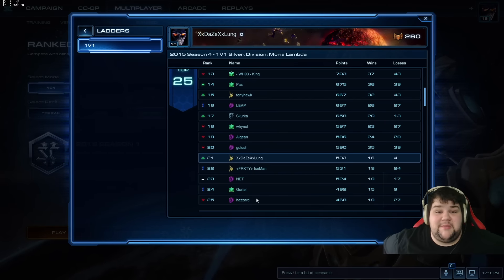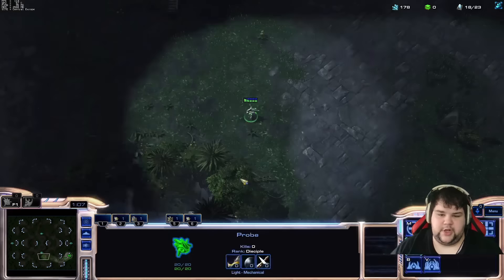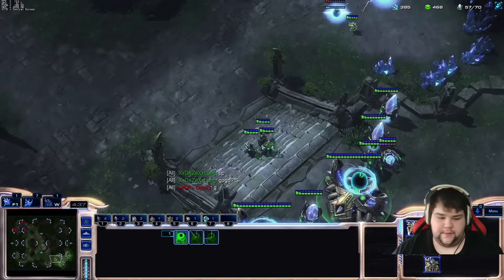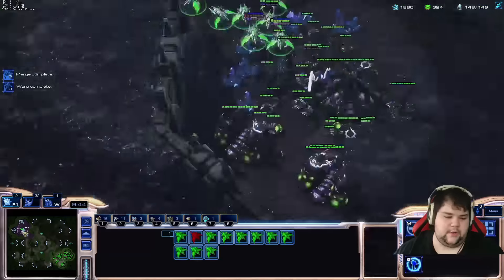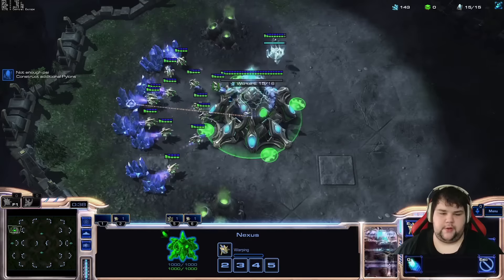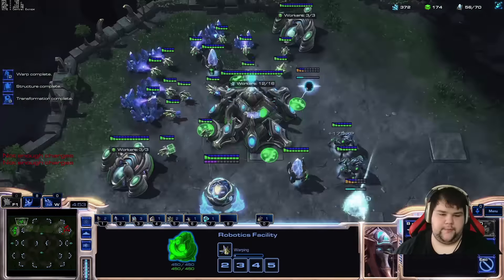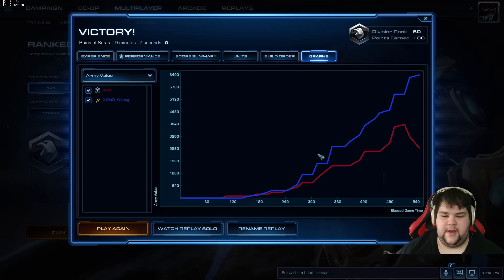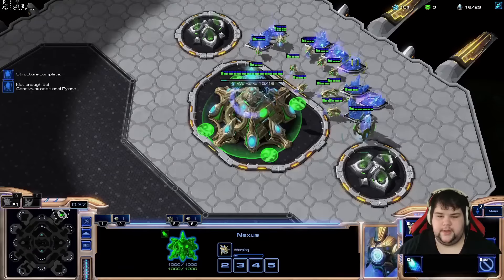Starcraft 2 Legacy of the Void : Bronze to Master Episode 3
PvZ Macro Adept Phoenix
PvT Holding off 5 rax with blink adept immortal disruptor
PvP 3 adept into Oracle play Voidray Immortal bust
PvP Proxy 3 gate cheese
PvT oracle into quick third into phoenix into standard macro